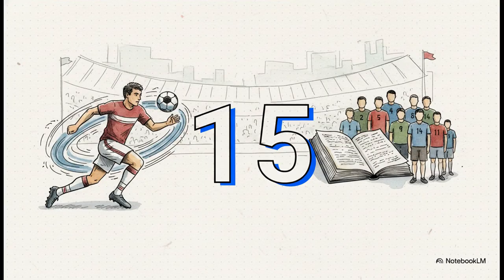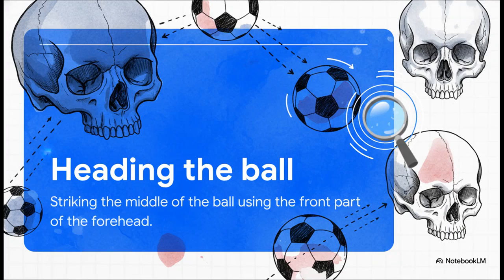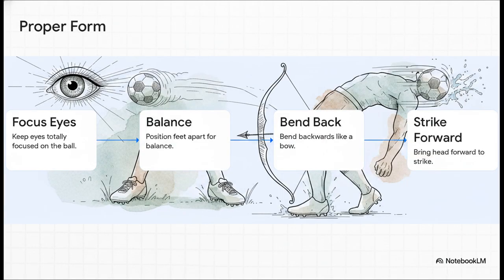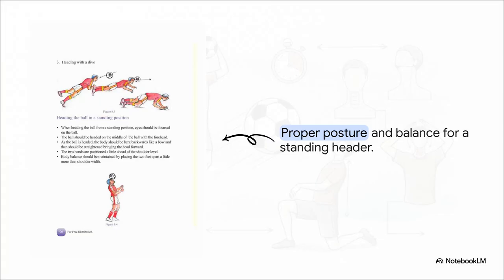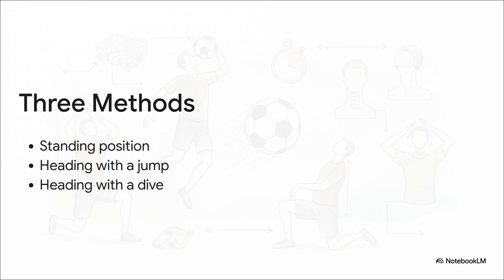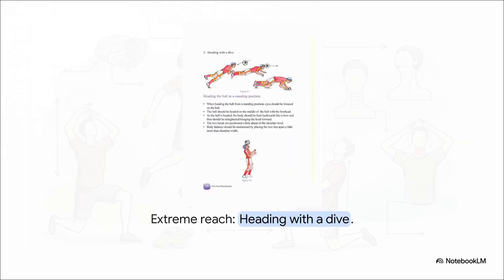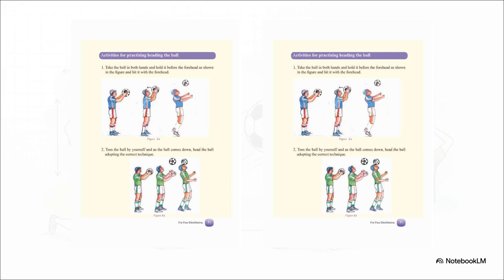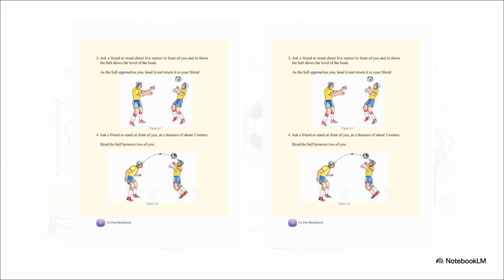Let’s Play Football Grade 8 Health & Physical Education Unit 8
# Grade 8 Health & Physical Education

# Unit 8 – “Let’s Play Football”

Comprehensive Exam Preparation Notes (Sri Lankan Syllabus)

This study note is prepared based on the Sri Lankan Grade 8 Health & Physical Education syllabus, school textbooks, teacher guides, educational YouTube lessons, revision materials, and past paper patterns.

# ⚽ Introduction to Football

Football (Soccer) is one of the most popular team sports in the world. It is played between two teams, each consisting of 11 players. The main objective is to score goals by kicking the ball into the opponent’s goalpost.

Football improves:

* Physical fitness
* Team spirit
* Leadership
* Discipline
* Coordination
* Mental strength

# ⚽ Objectives of Learning Football

Students should be able to:

* Understand the basic rules of football
* Develop football skills
* Improve physical fitness
* Practice teamwork and sportsmanship
* Participate safely in games

# ⚽ Importance of Football

## 1. Physical Benefits

Football helps to:

* Improve muscle strength
* Increase stamina and endurance
* Improve flexibility
* Develop speed and agility
* Improve heart and lung function

## 2. Mental Benefits

Football helps students to:

* Build self-confidence
* Improve concentration
* Reduce stress

# 🔥 Final Revision Tips

## Study These Carefully

* Football skills
* Rules and fouls
* Player positions
* Warm-up and cool-down
* Benefits of football
* Sportsmanship

# 💡 Teacher’s Prediction for Exams

Most likely exam questions:

1. Explain football skills
2. Benefits of football
3. Importance of warm-up exercises
4. Player positions and duties
5. Football rules and fouls

# 🏆 Conclusion

Football is an important team sport that improves physical fitness, discipline, teamwork, and leadership. Understanding the rules, skills, and safety methods helps students perform well both in practical activities and written examinations.

✔ Covered topics:
– Freelancing platforms
– Skills required

📌 Beginners friendly
📌 Sinhala explanation